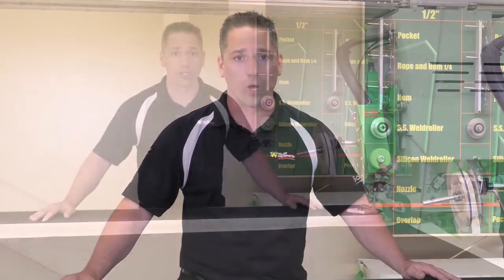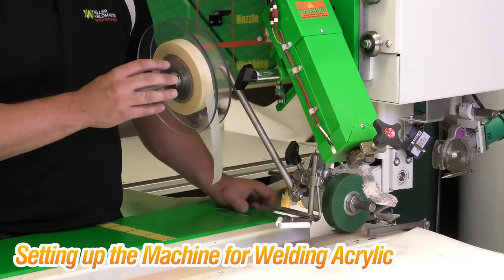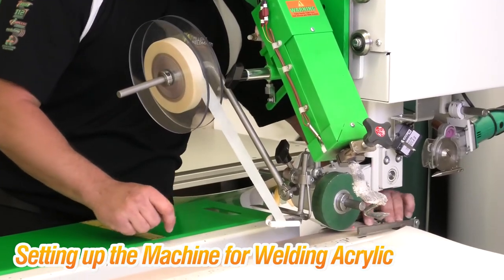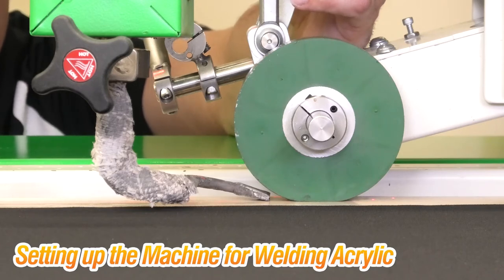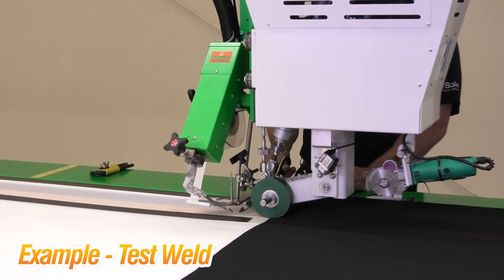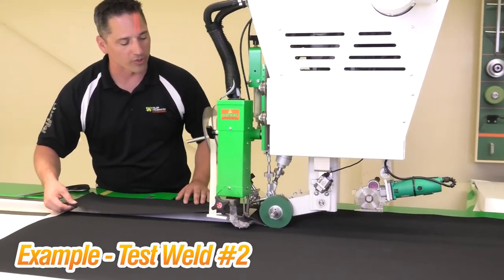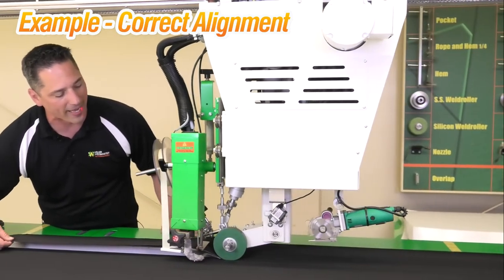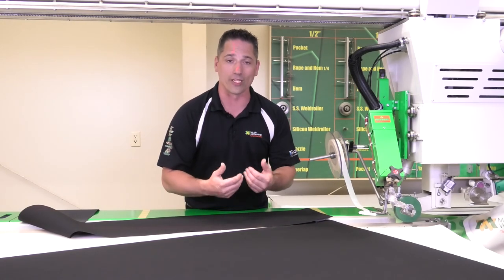Acrylic Welding Set Up - 112 Extreme I Miller Weldmaster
The 112 Extreme high performance welder is our fastest and most precise welder for long straight seam. It has a large range of welding capabilities built to fit any company size and application. The 112 Extreme is built to take your production and efficiency to the next level.